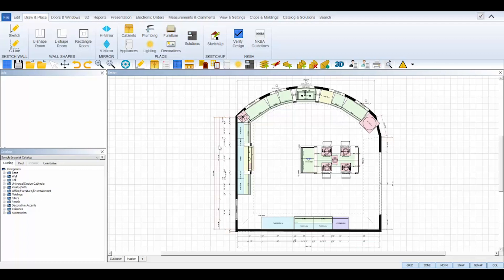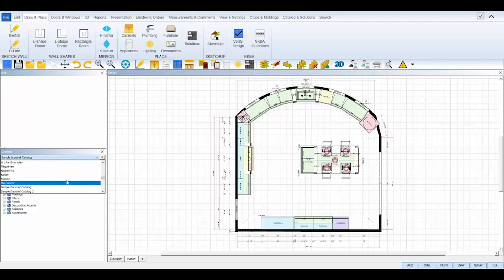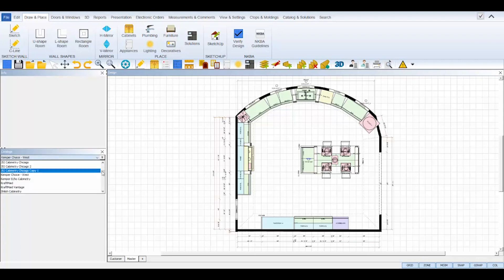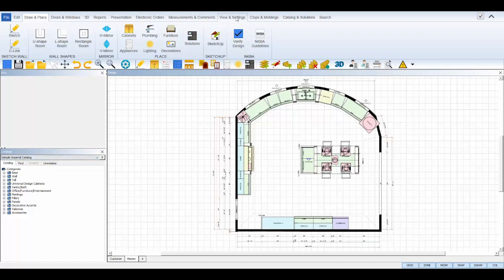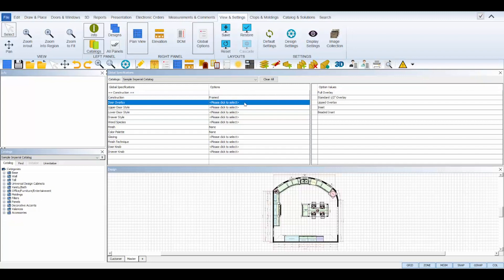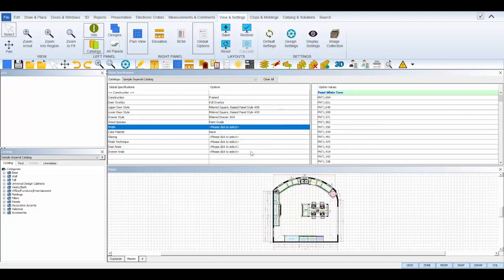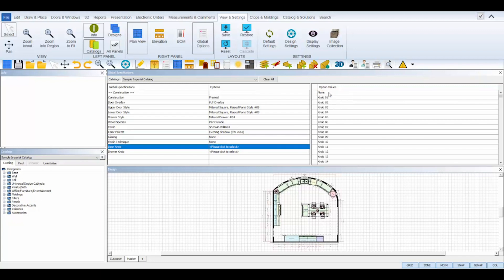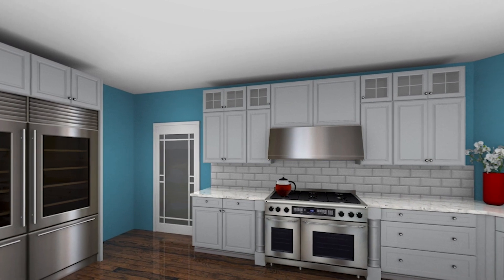Catalog Tutorial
Learn how to get started designing in ProKitchen Software with your favorite manufacturer catalog.